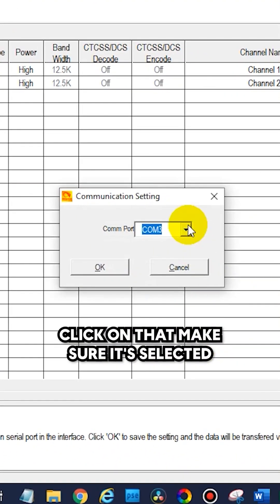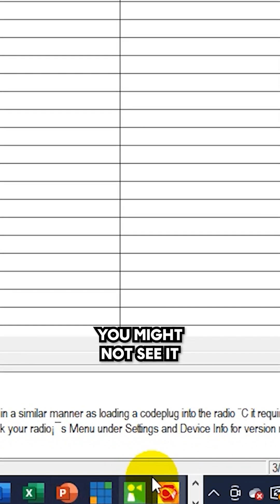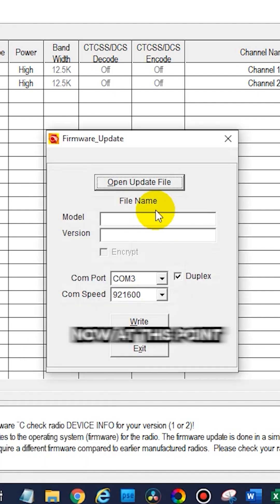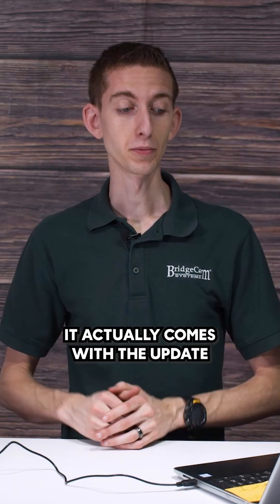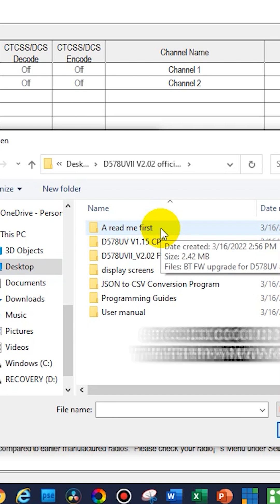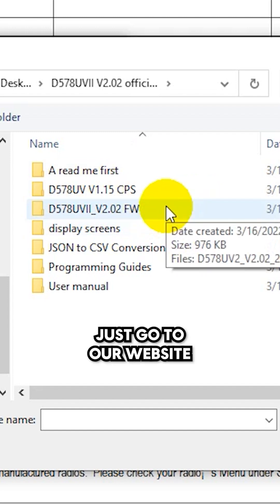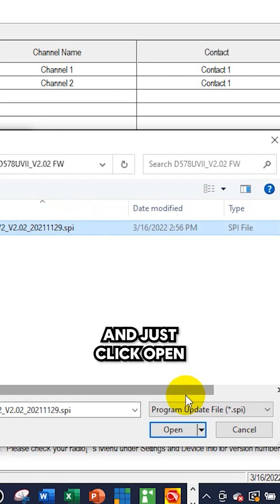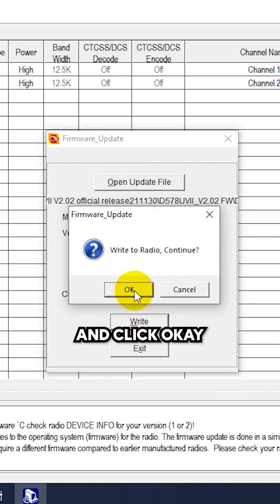How to Update Firmware on 578